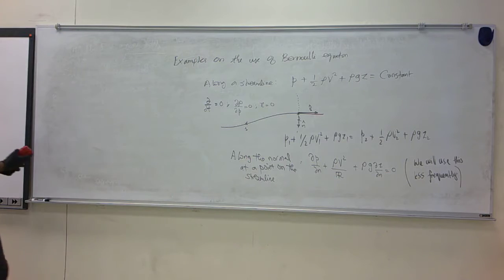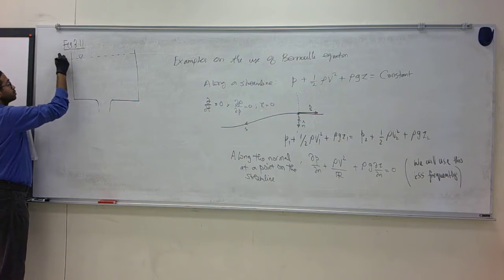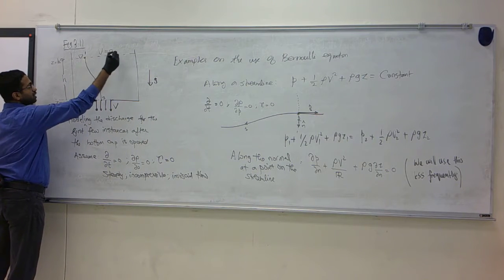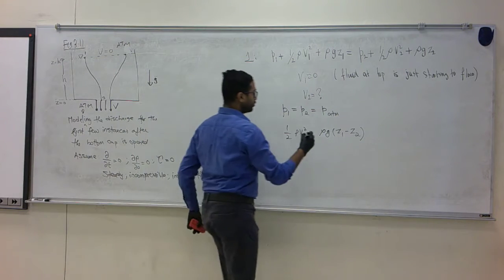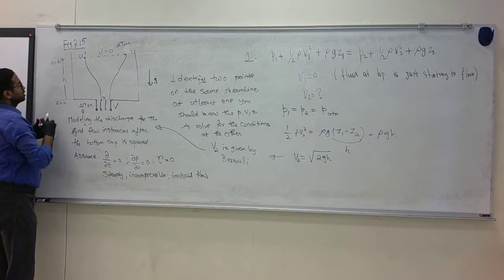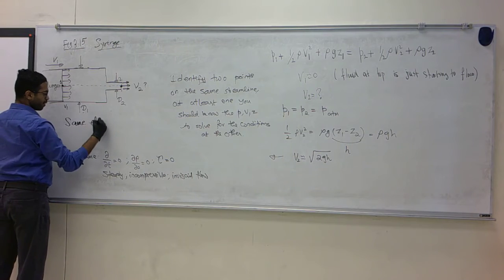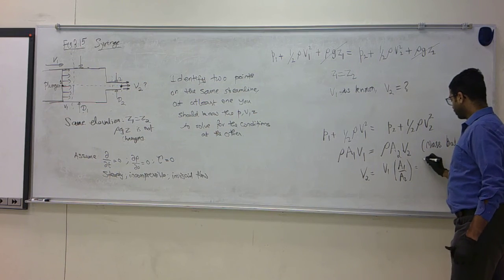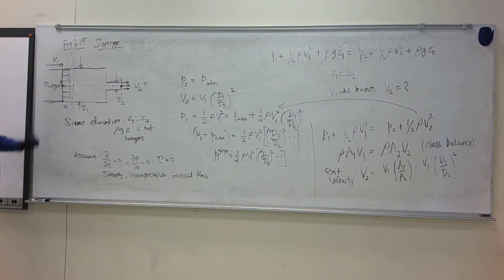MECH 3331 Module 4 Part 9